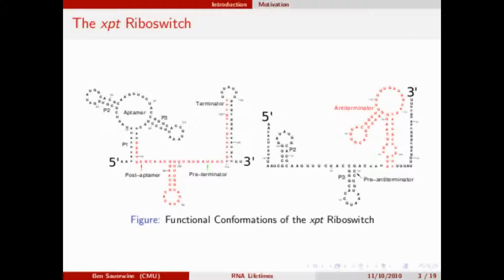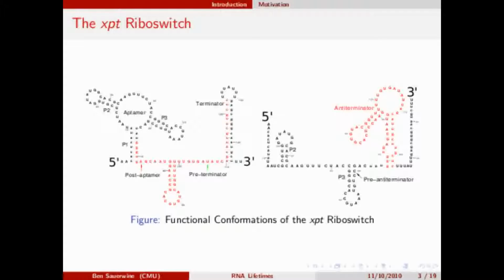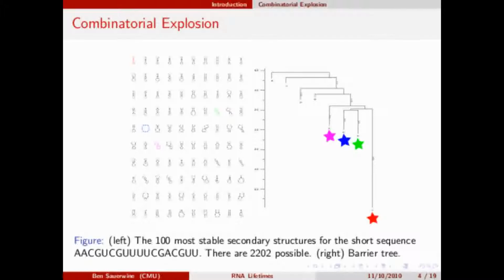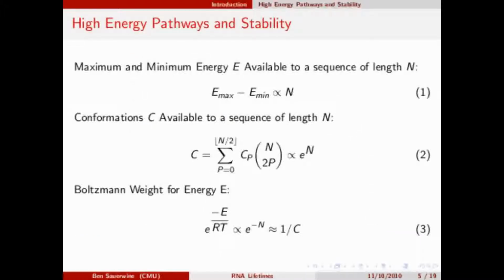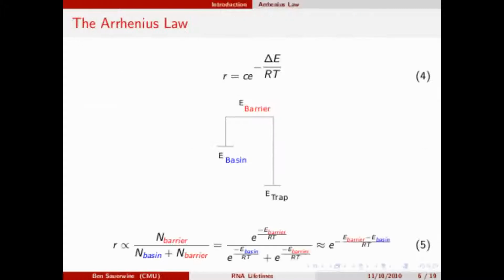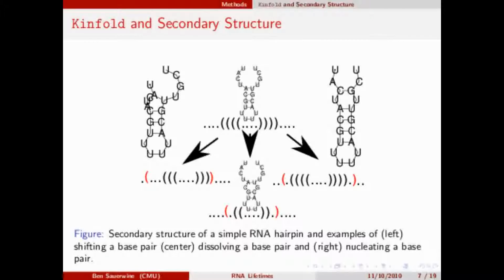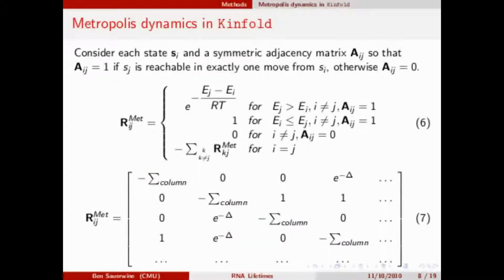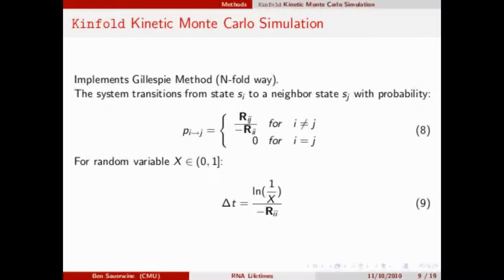Arrhenius Lifetimes of RNA Structures from Free Energy Landscapes (1/2)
Given at Pittsburgh Biophysical Theory Club Nov. 10

Part 1/2